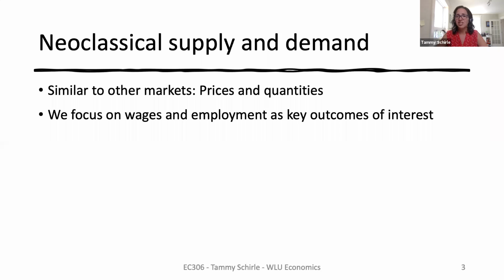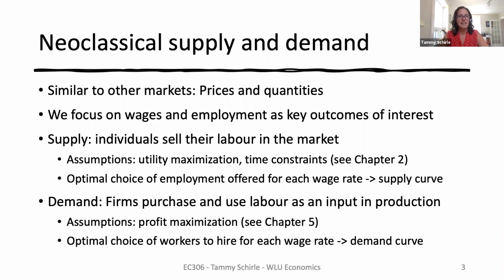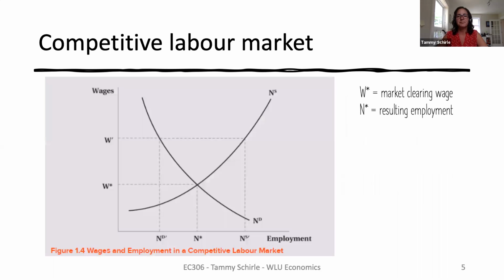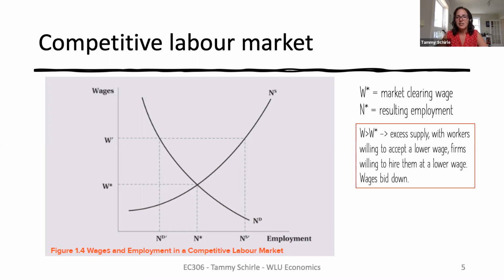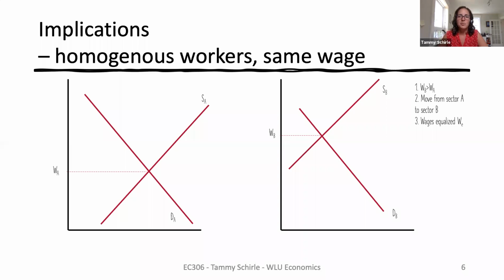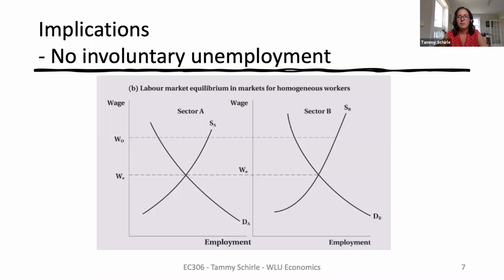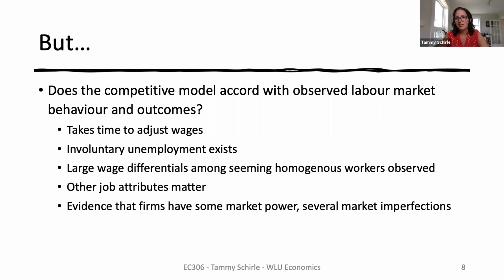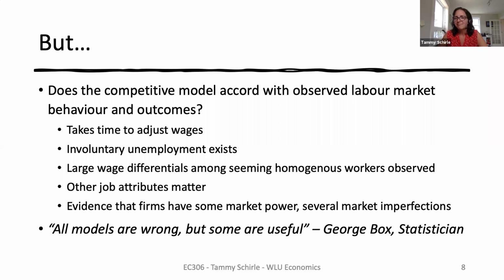1.3 Neoclassical supply and demand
EC306 Wages and Employment, Dr. Tammy Schirle, WLU